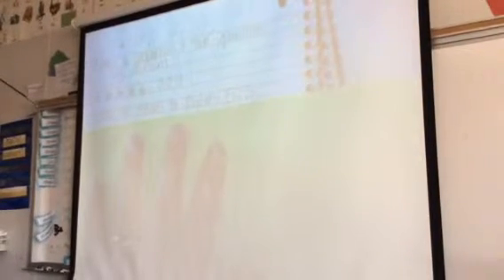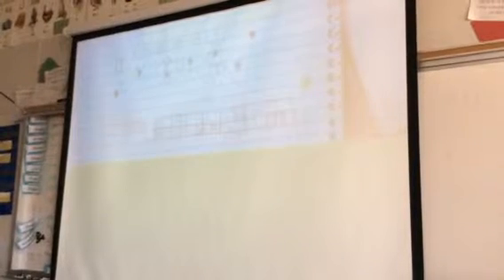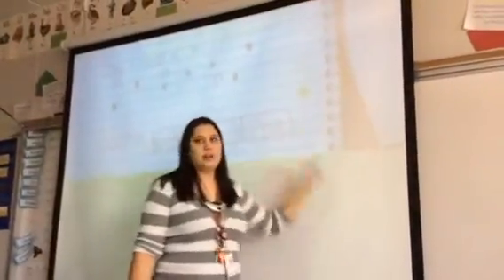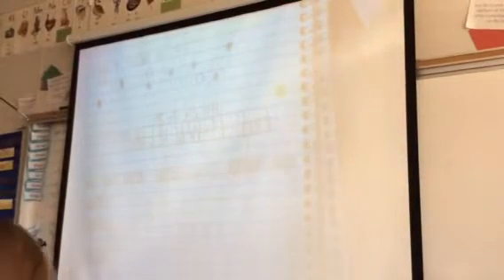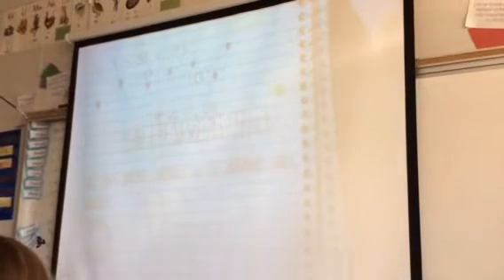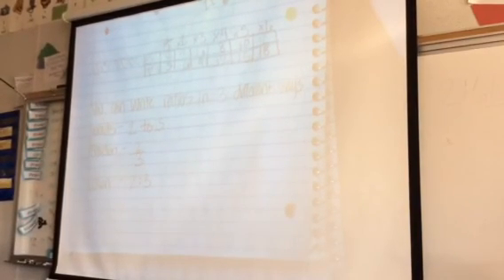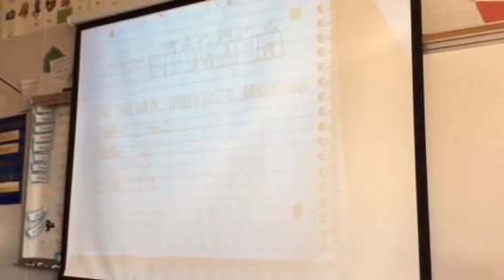4.1 and 4.2 Ratios